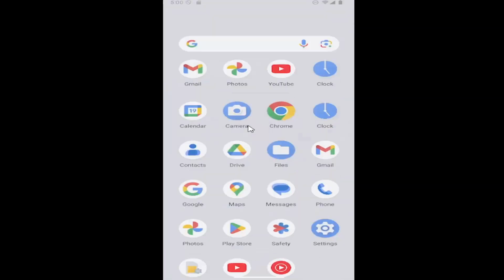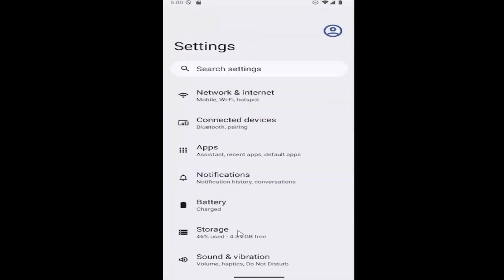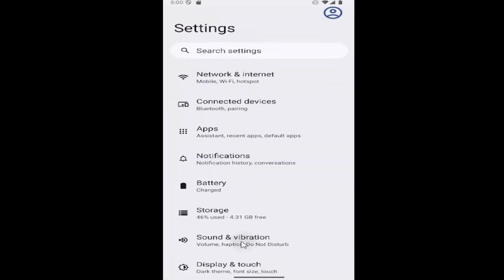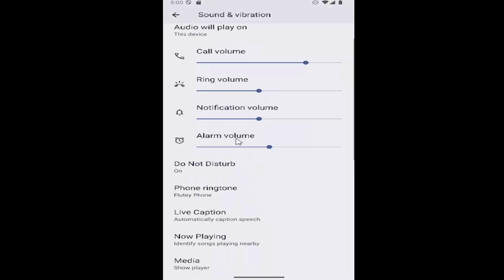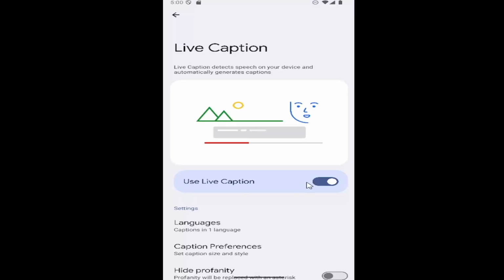How To Turn OFF Live Captions On Android (Samsung Galaxy)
This guide explains how to turn off Live Captions on a Samsung Galaxy device, disabling automatic captions for media and audio content. Live Captions can be useful for accessibility, but some users may prefer not to have them displayed. The tutorial provides simple steps to access the accessibility settings and toggle the Live Captions feature off. By following these instructions, Samsung Galaxy users can easily turn off Live Captions and enjoy media without the automatic text overlay.

how do i turn off live captions on my samsung
how to turn off live captions on android
how to turn off live caption on samsung
how to turn off live caption on samsung phone